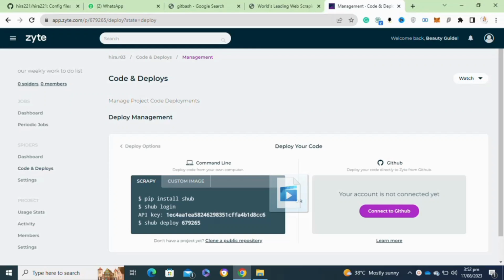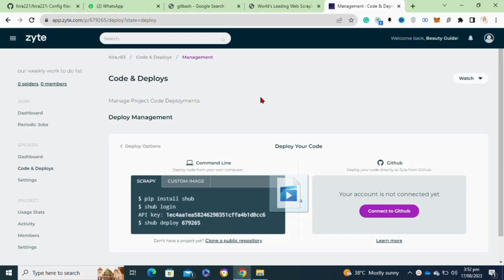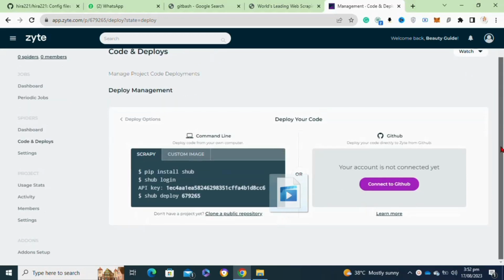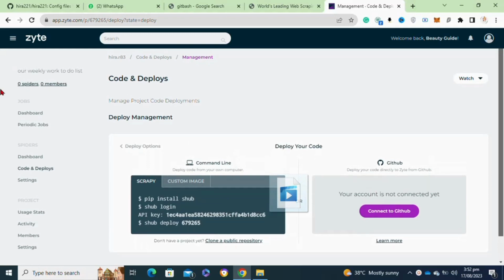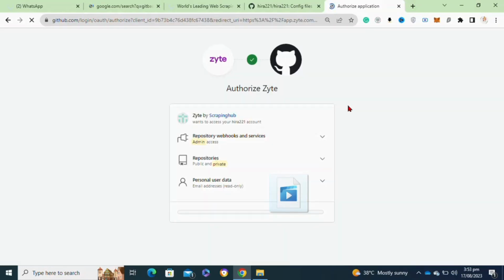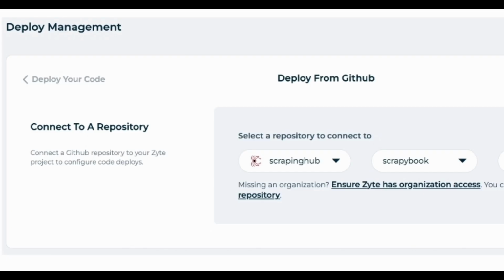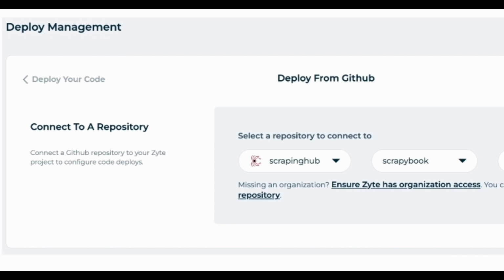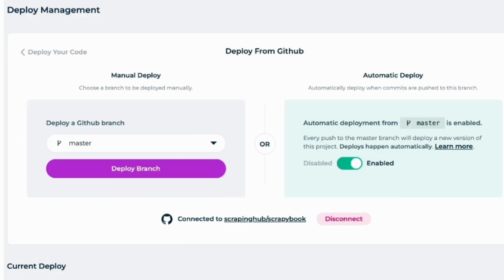HOW TO DEPLOY PROJECT ON GITHUB! (EASY GUIDE)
"Learn how to deploy your projects on GitHub with this comprehensive tutorial! Whether you're launching a static website, a web app, or anything in between, this step-by-step guide will walk you through the deployment process. By the end of the video, you'll have your project live and accessible to the world. Don't miss out on this essential skill for showcasing and sharing your work!

0:00 INTRO
0:04 TUTORIAL